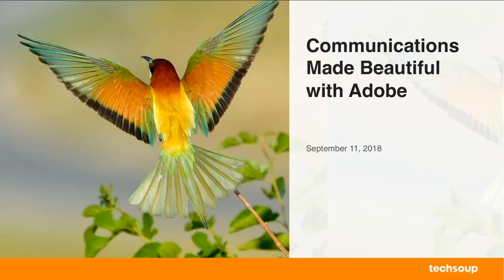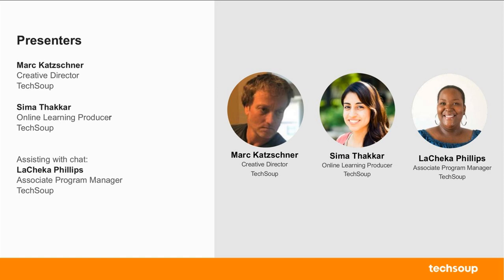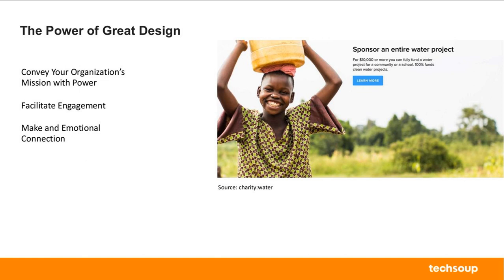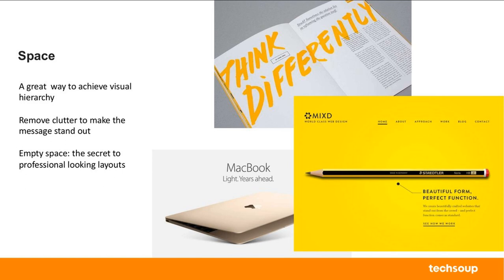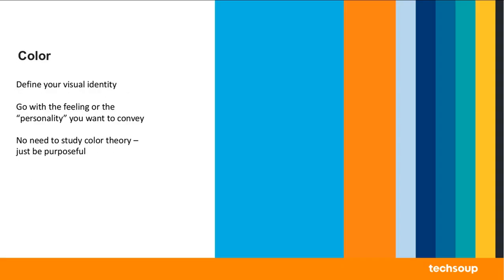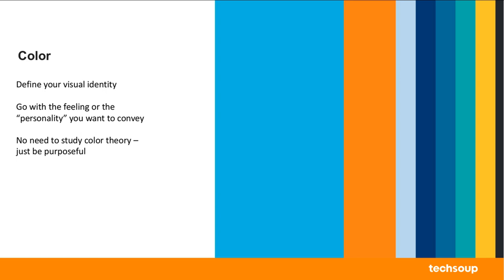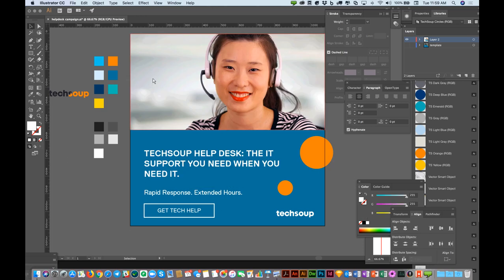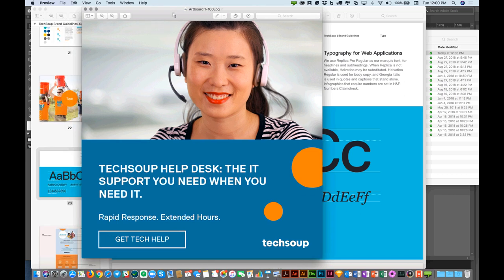Webinar - Communications Made Beautiful with Adobe - 2018-09-11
When running a campaign for your nonprofit, it’s important to have consistency when it comes to branding and design. In this 60-minute video, we cover how to leverage Adobe Illustrator and Photoshop to brighten up your collateral and create consistency across brochures, social media posts, web banners and any other relevant collateral.

This webinar is appropriate for those who are new to design and need a few tips & tricks to get started!

for donated technology for nonprofits and libraries!